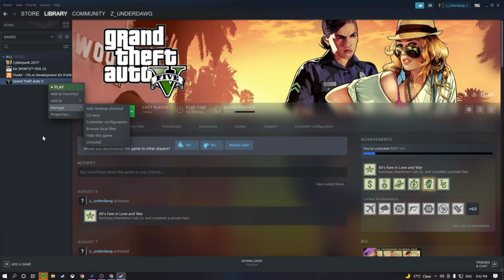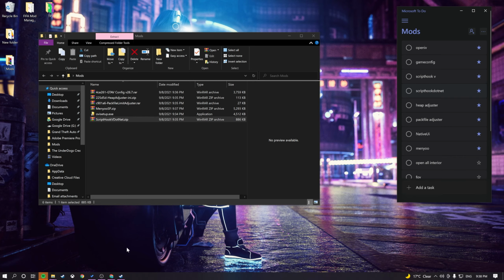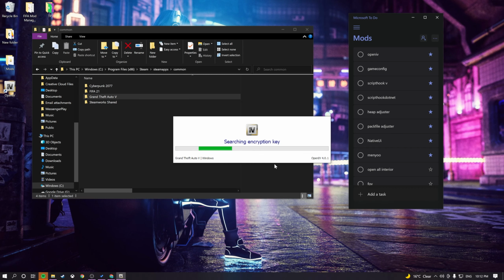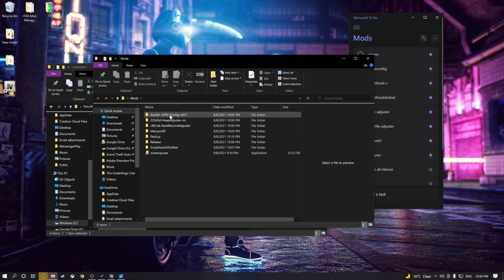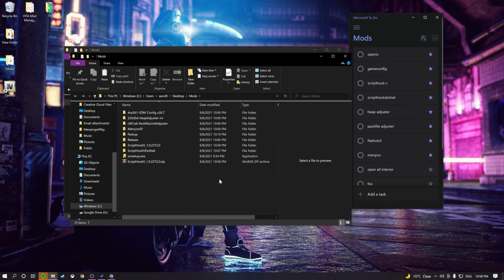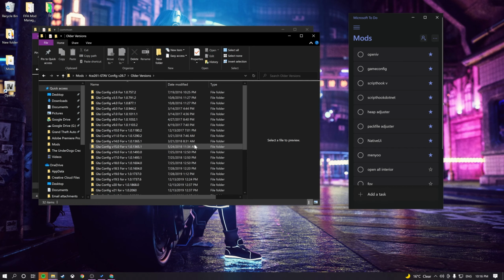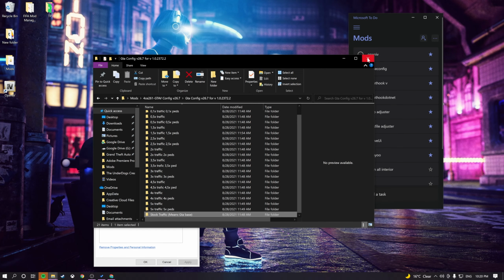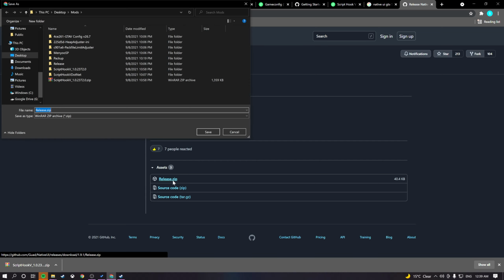How to Start Modding GTA 5 | The Ultimate GTA V Mods Guide for Beginners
So you want to start with GTA V Mods but you are not sure how to start? Or maybe you already have installed some mods but your game keeps crashing? 😧 Don't worry I got you covered in this lengthy tutorial on everything you need to install before you start modding your game. 😉

After watching this GTA V mods for beginners guide you will be able to set up GTA V for modding, you will have all the essential and most important mods and tools so your mods will work as they should. I cover all the important ones here like Open IV, Scripthookv, gameconfig, and NativeUi so that you can have everything done in one setting without the hustle of jumping between many shorter video tutorials. I hope it helps 🙂

0:00 Intro
1:10 Locating GTA V game location steam
1:56 GTA V Essential Mods and tools
6:40 Installing OpenIV
11:46 Installing Gameconfig File
14:20 Installing Script hook V and Scripthook.net
19:36 How to know what version of GTA V you have
26:26 Installing NativeUi